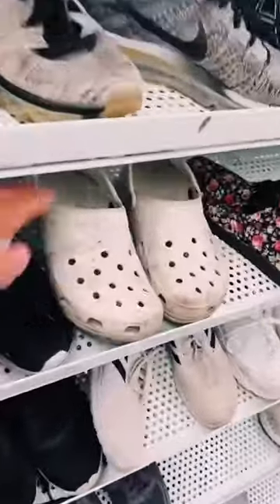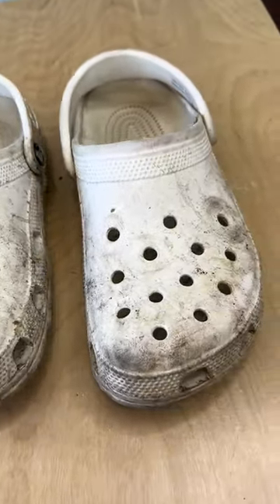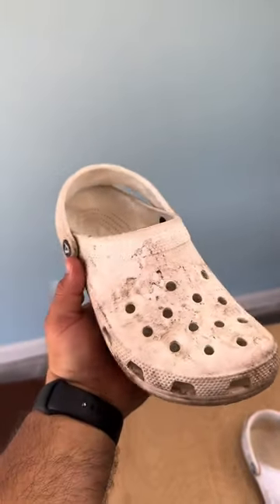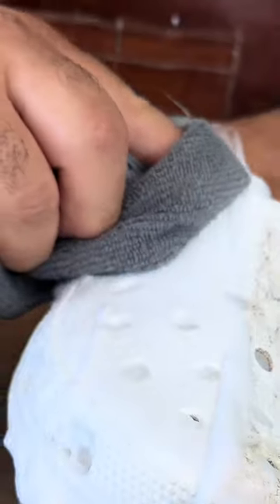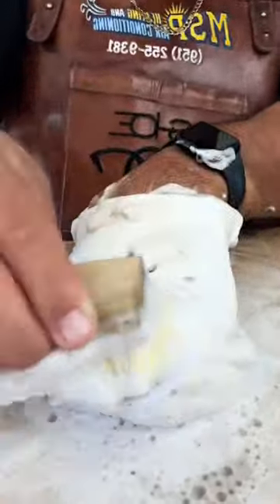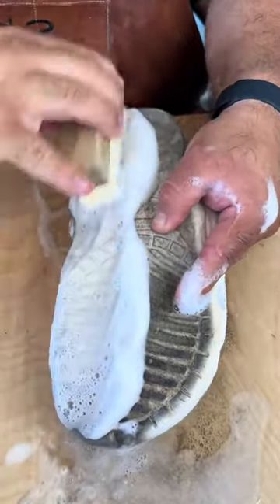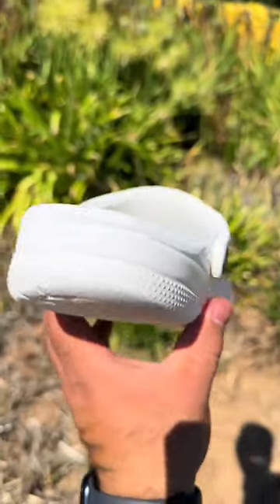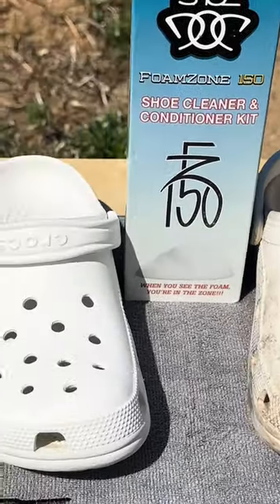He brought these white Crocs back to life 😳 (via theshowlorios)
Good as new 🧼